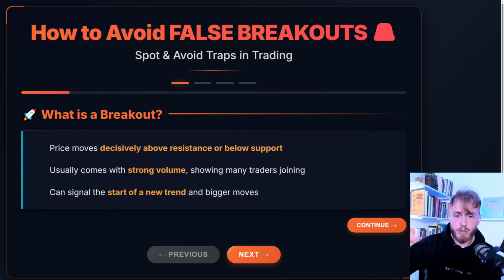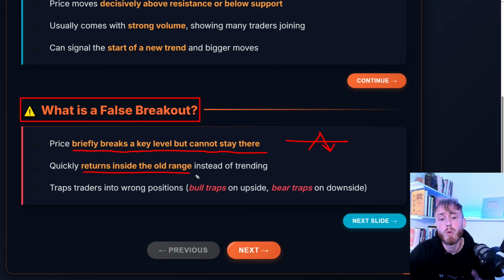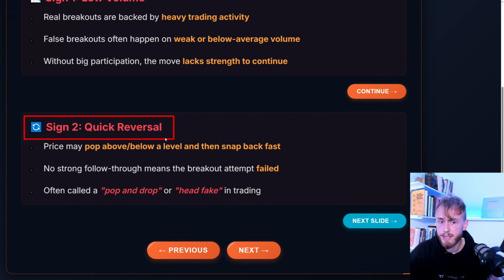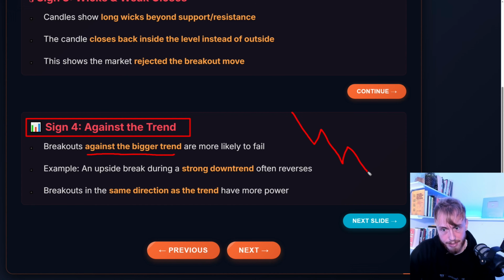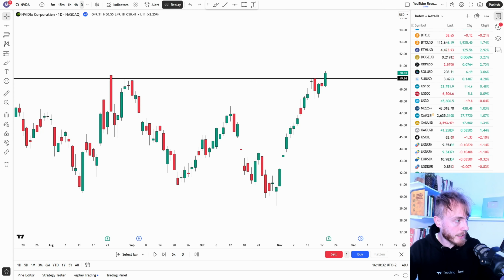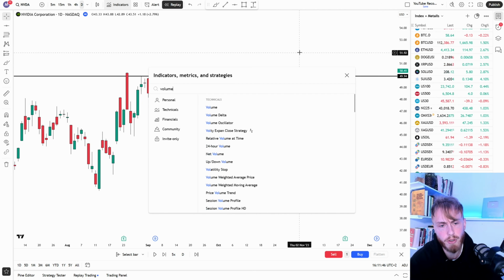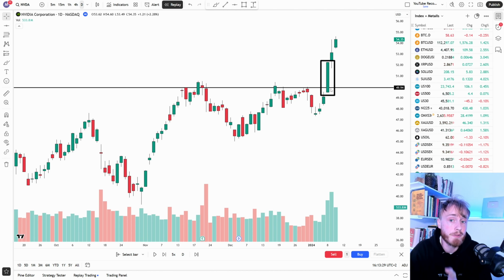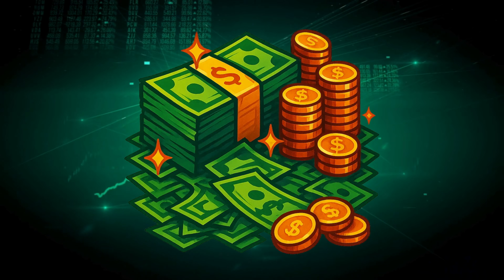How to Avoid FALSE BREAKOUTS 🚨(Spot & Avoid Traps in Trading)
Hope you found value in How to Avoid FALSE BREAKOUTS 🚨 (Spot & Avoid Traps in Trading)! To make things even easier, here are my recommended trading tools plus some free bonuses to kickstart your trading journey 👇

How to Avoid a False Breakout 🚨 | Spot & Avoid Traps in Trading

Have you ever entered a breakout only to see the price reverse against you? In this video, we’ll break down exactly how to identify false breakouts and avoid common traps in trading.

🔑 Key Concepts Covered:

What a breakout really is and why volume matters 📊

How to recognize a false breakout in price action (bull traps, bear traps, and liquidity grabs)

Signs of a fakeout in trading: low volume, quick reversals, weak candle closes, and lack of momentum

Why understanding price action trading strategies helps you avoid costly mistakes

📈 Practical Applications:
Whether you trade stocks, forex, or crypto, knowing how to spot trap trading setups can protect your capital and improve your breakout trading strategy. By learning to filter out weak moves, you can focus on the breakouts with the highest probability of success.

Timestamps

0:00 You're Entering Breakouts Wrong (Here's Why)
0:28 What is a Breakout Trading 📈 Support Resistance Break Explained
2:03 False Breakouts Explained ⚠️ (The Trap That Gets Every Trader)
2:45 5 Signs a Breakout Will Fail 🚨
7:23 False vs Real Breakout (How to Trade Them)
12:48 Free Trading Course (Watch Next)